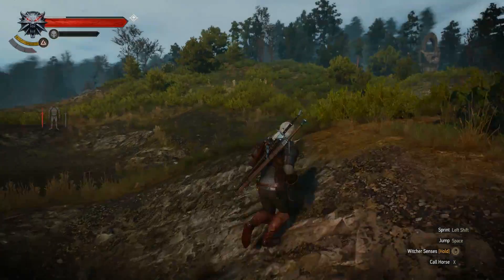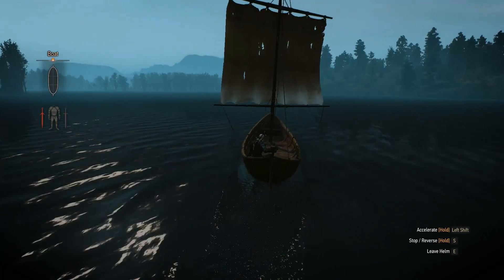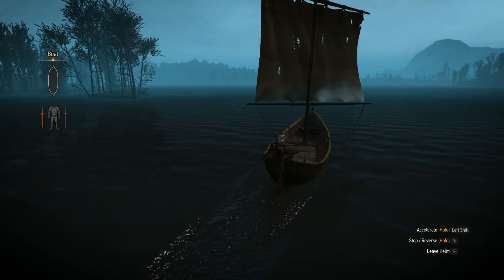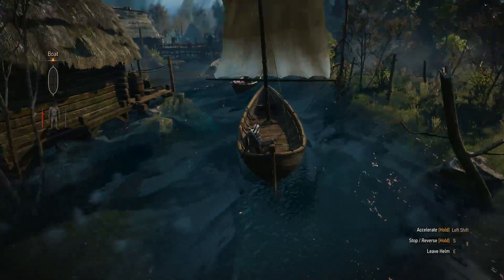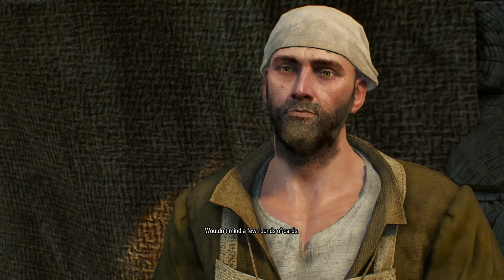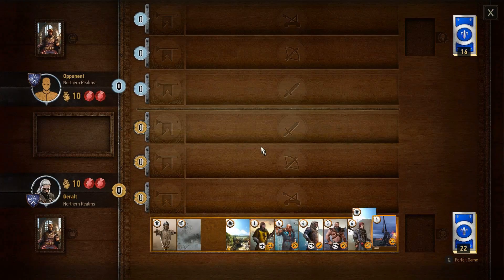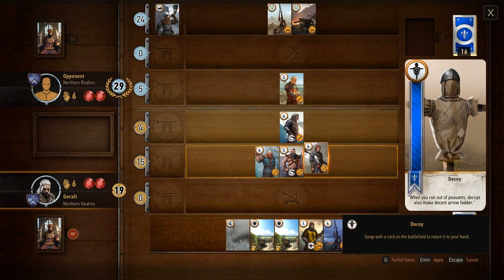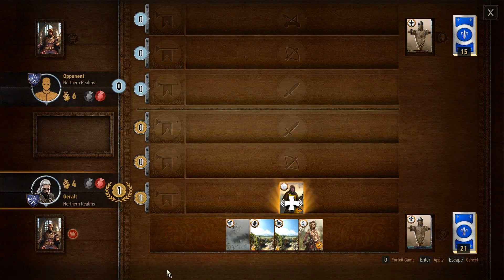Let's Play The Witcher 3 part 45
We are sailing. We are sailing.

This is a blind let's play of The Witcher 3, a huge RPG by CD Projekt Red.